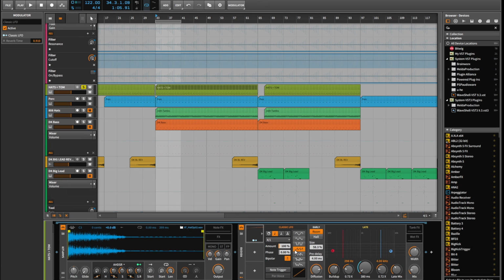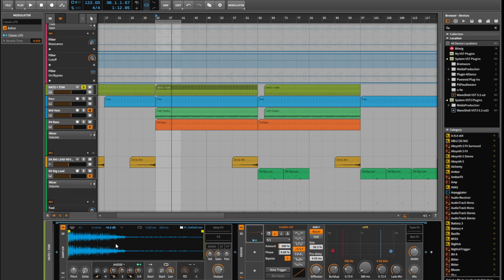LFO REVERB HIHATS | DOM KANE VLOG 022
Another little trick to add dynamics to hi-hats using LFO and reverb.

MY DSLR CAMERA
MY MICROPHONE
MY LIGHTING